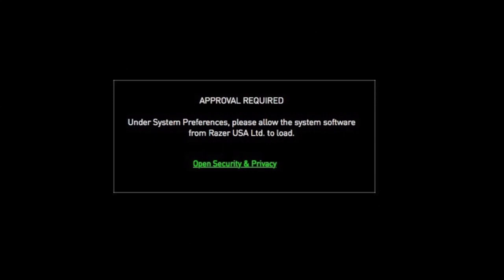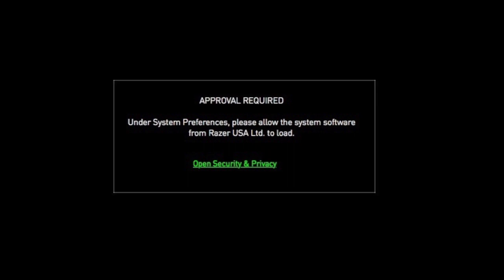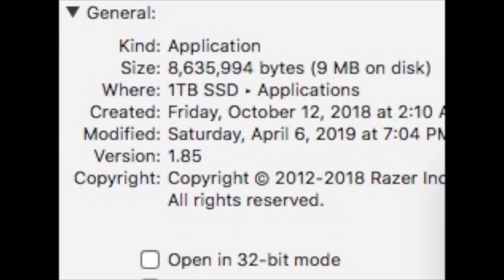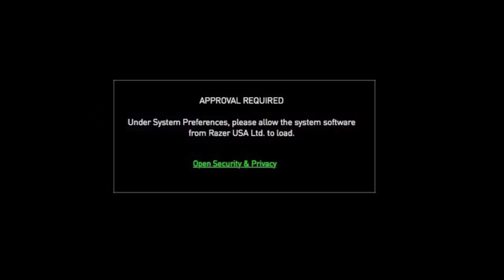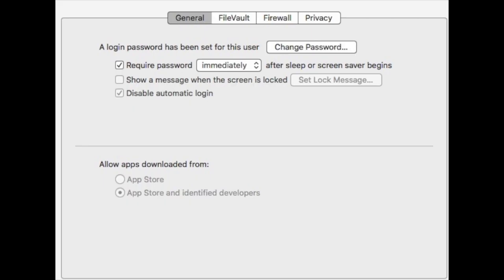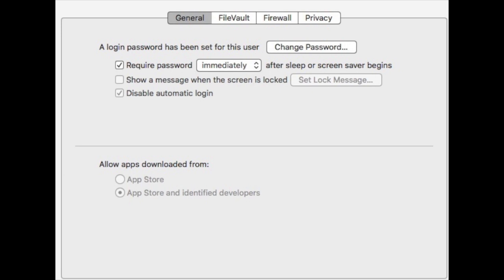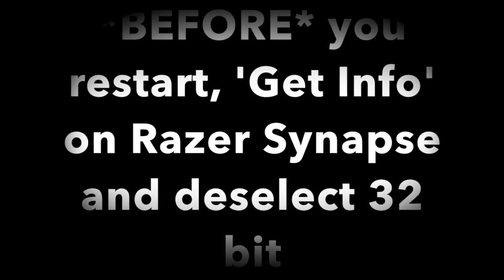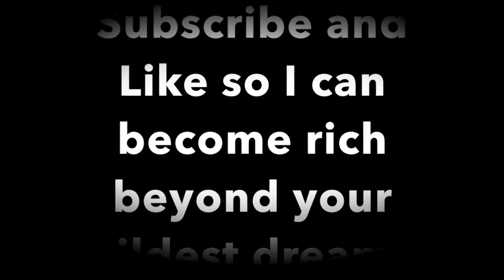Fix for Authorization Problem: Razer Synapse 2.0 v. 1.85.2 under OS X 10.13.6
How to get the option to allow it to run to appear